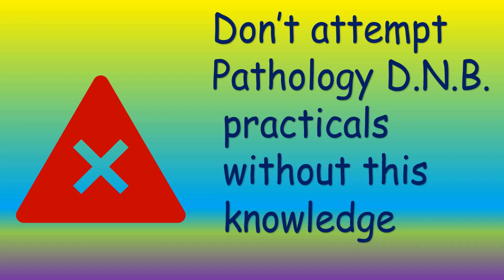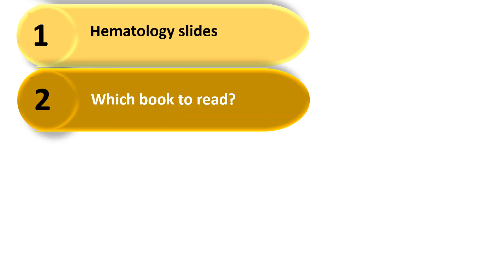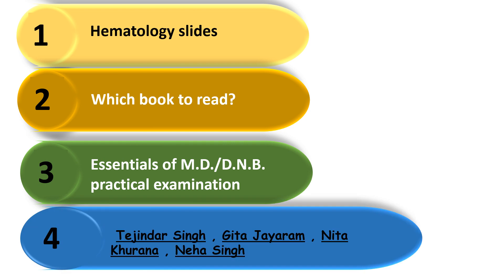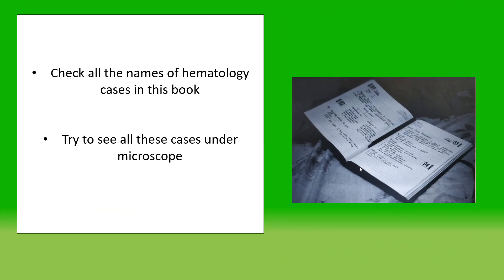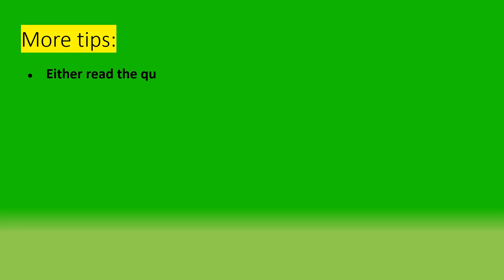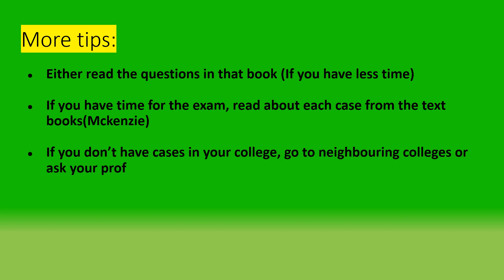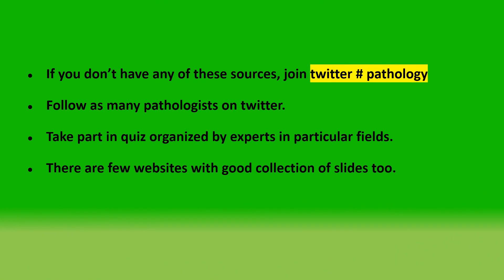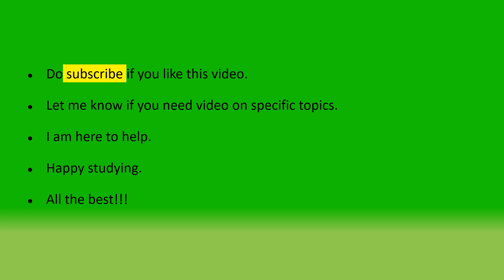No one will tell you this about D.N.B.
dnb pathology md The pass percentage in D.N.B. pathology practical exam is low. Most of the D.N.B. institutes are not teaching centres. So students are not guided well for exams. These series of D.N.B. Videos are to guide students on what to read, how to study pathology, What to expect and tips to pass. It's from personal experience.
The websites for good microscopy images are:
1. Imagebank.hematology.org
2. Pathpresenter.net
3.Webpathology.com